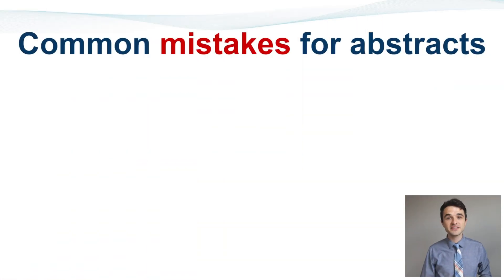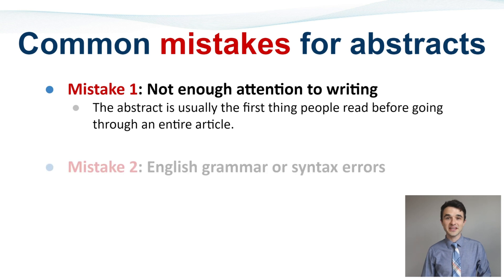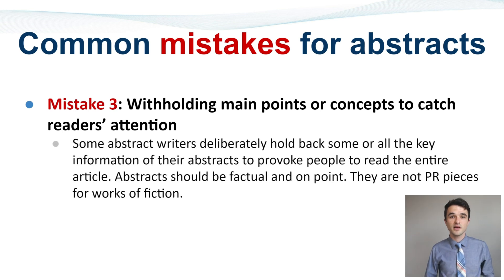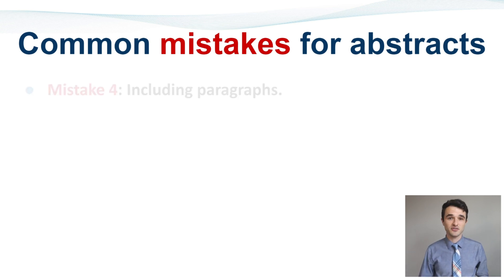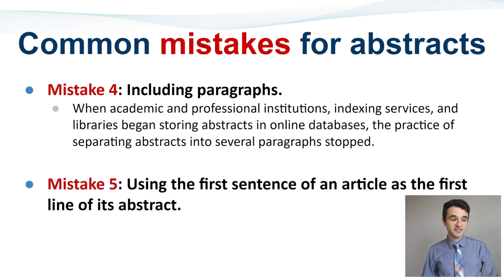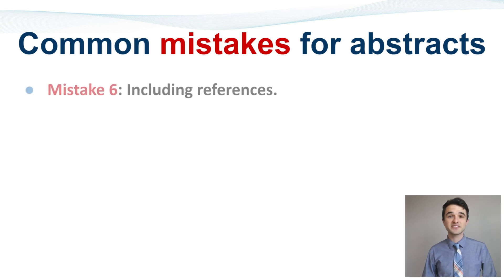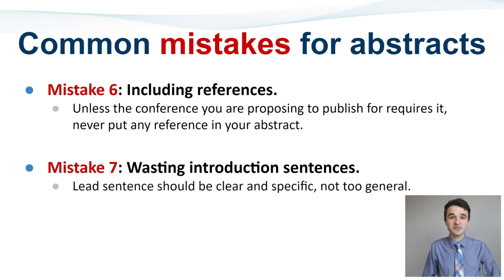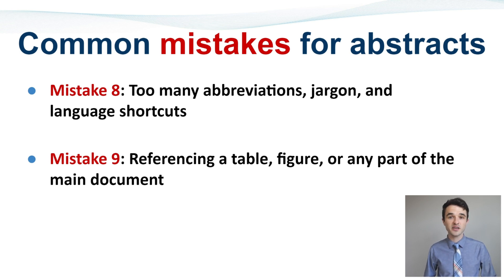9 common mistakes authors make when writing research abstracts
What are the 9 common mistakes authors make when writing research abstracts? How to write a research abstract. What makes an effective abstract?

Watch all of our videos on writing the Research Abstract & Research Title

CHAPTERS

0:00 Introduction to common mistakes
0:29 Common mistakes for research abstracts
2:33 Outro

Hello! Today I'll tell you the 9 most common mistakes that non-native speakers make when writing an abstract for their research manuscript.

Here at Uni-edit, we are experts in abstract editing and writing so follow this guide closely if you want your paper to stand out from the crowd.

This content was taken from a full lecture video which you can watch at the link right here or in this video’s description. Enjoy!

Mistake 1: Not enough attention to writing
The abstract is usually the first thing people read before going through an entire article.

Mistake 2: English grammar or syntax errors
Lose the trust of the reader

Mistake 3: Withholding main points or concepts to catch readers’ attention
Some abstract writers deliberately hold back some or all the key information of their abstracts to provoke people to read the entire article. Abstracts should be factual and on point. They are not PR pieces for works of fiction.

Mistake 4: Including paragraphs
When academic and professional institutions, indexing services, and libraries began storing abstracts in online databases, the practice of separating abstracts into several paragraphs stopped.

Mistake 5: Using the first sentence of an article as the first line of its abstract.
A clear sign of sloppy, lazy work, recycling the same sentences to introduce abstracts.

Mistake 6: Including references.
Unless the conference you are proposing to publish for requires it, never put any reference in your abstract.

Mistake 7: Wasting introduction sentences.
Lead sentence should be clear and specific, not too general

Mistake 8: Too many abbreviations, jargon, and language shortcuts

Mistake 9: Referencing a table, figure, or any part of the main document

Writing an abstract is challenging. There are so many things you need to be focused on in the process so hang in there! Keep working hard and you will have yourself an abstract worthy of publication soon!

Please visit the description below for links to other videos on abstract writing.

WRT037